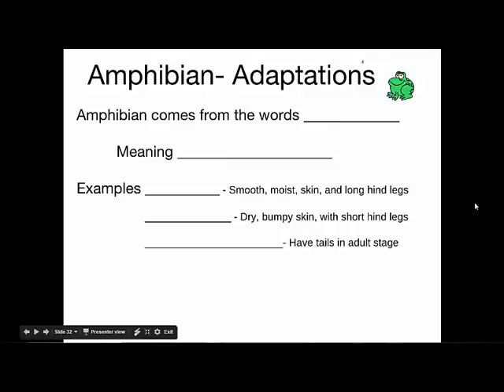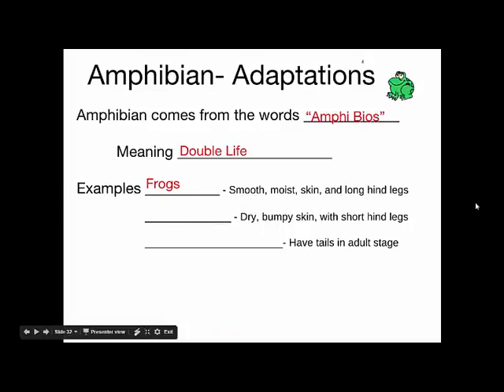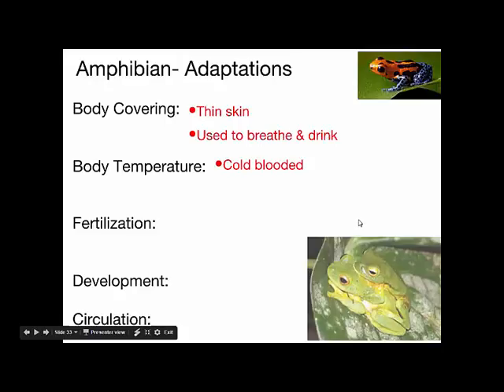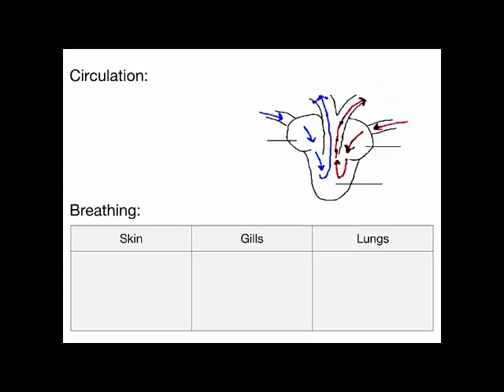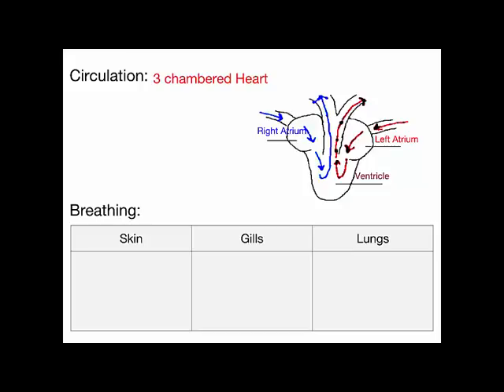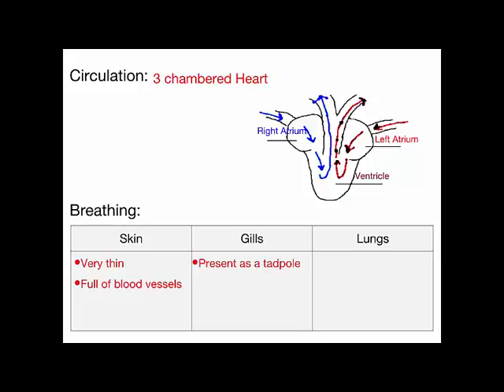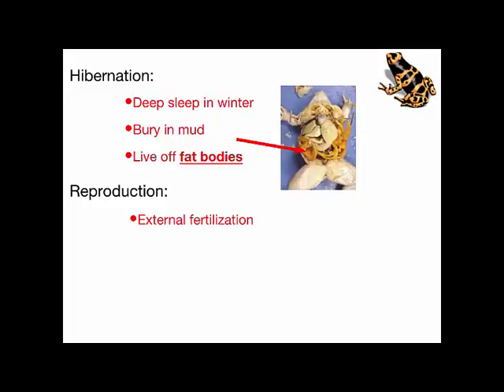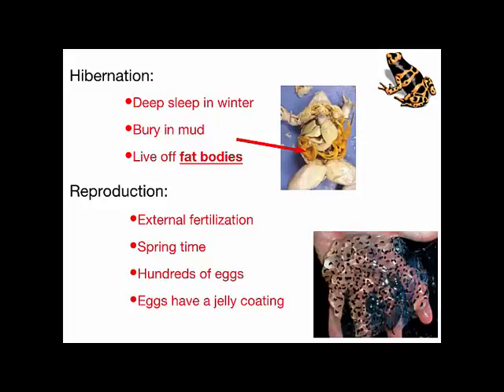SCI7 - Amphibians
In this video we review the characteristics of amphibians.